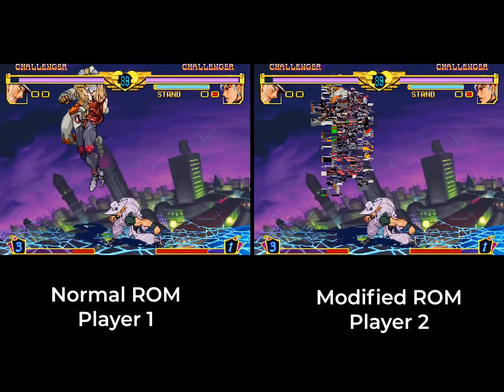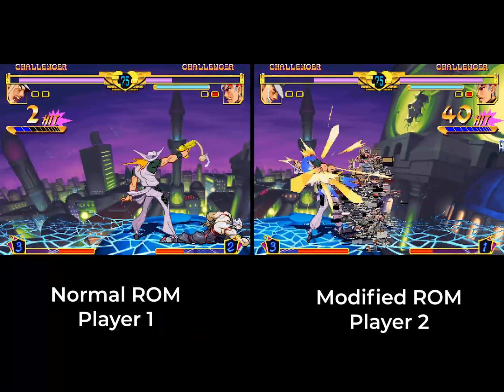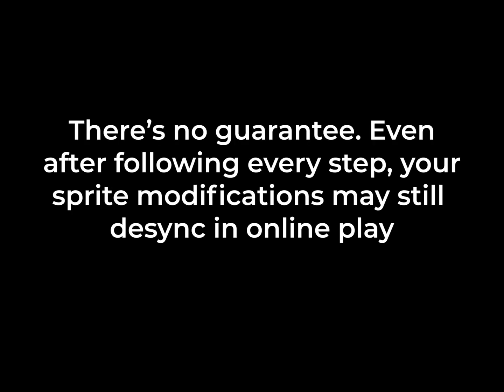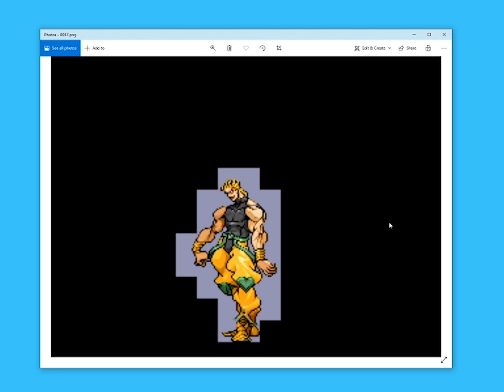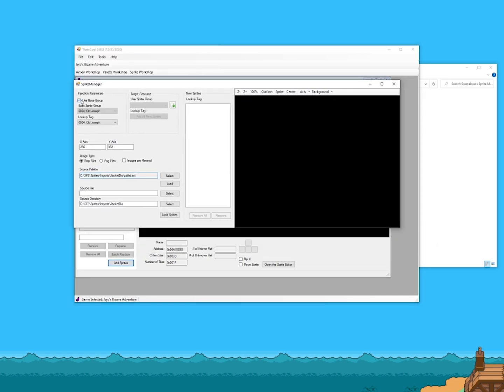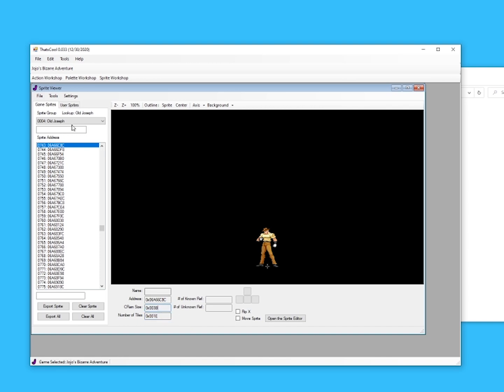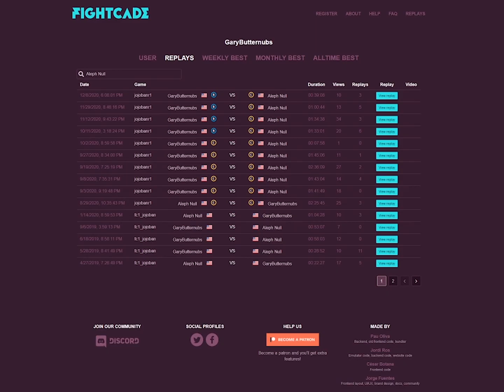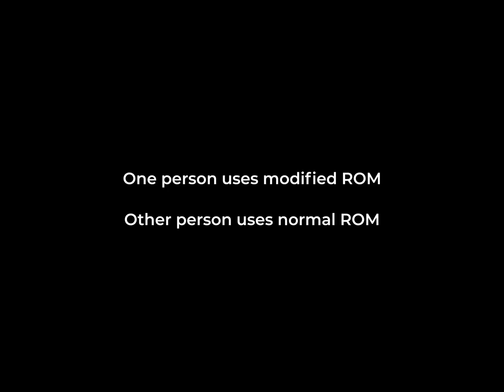Spritemodding Addendum: Desync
An addendum to the tutorial regarding "That's Cool" touching upon desync as a concept.

Stuck in 4:3 aspect ratio, since I forgot to change it while editing the video.